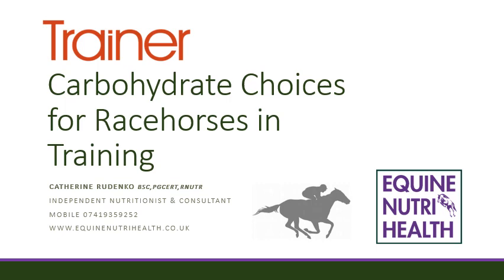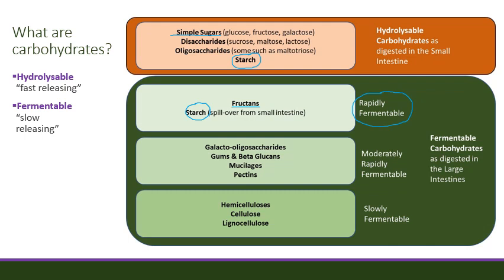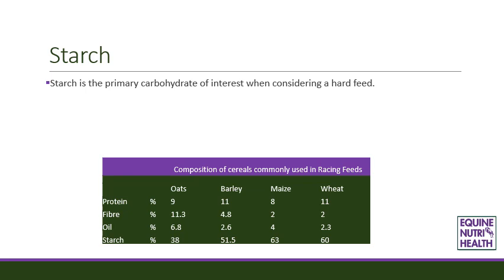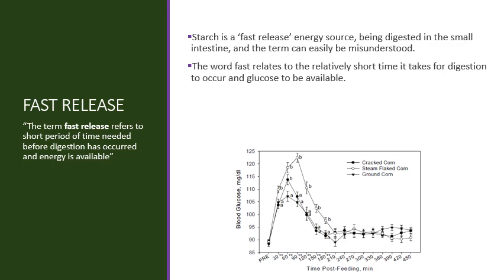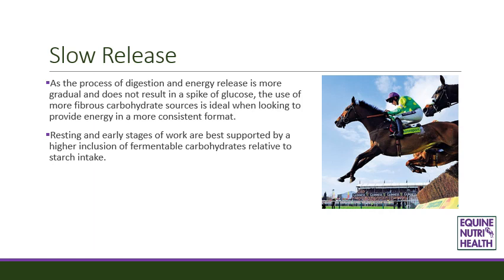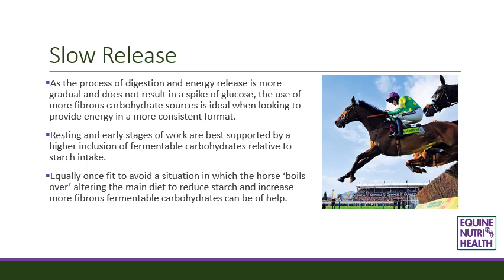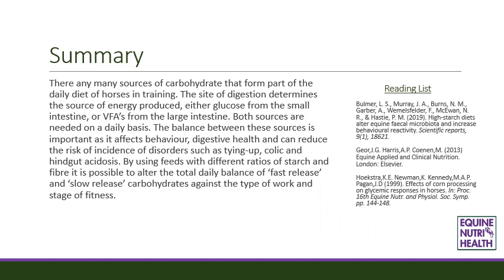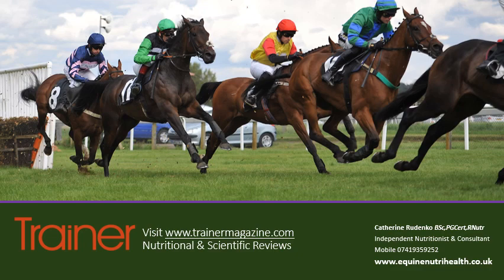Carbohydrate Choices for Racehorses in Training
A review of carbohydrate sources for racehorses and consideration for balancing starch against fibre intake for different stages of fitness, health and performance.